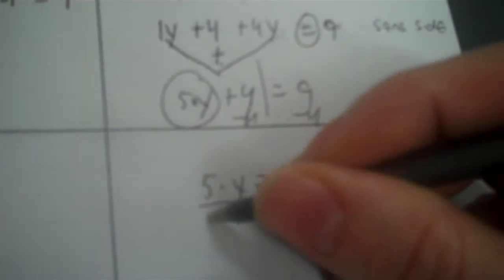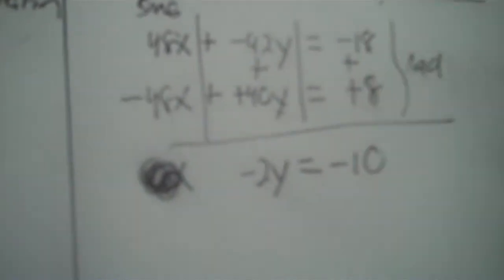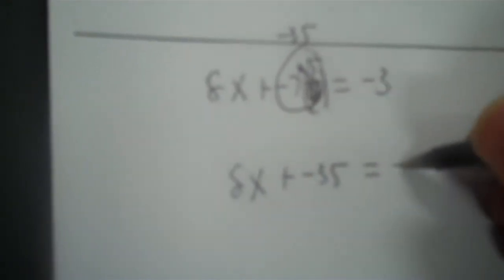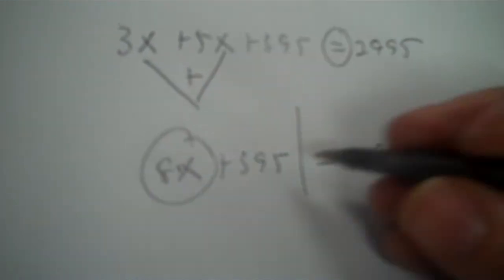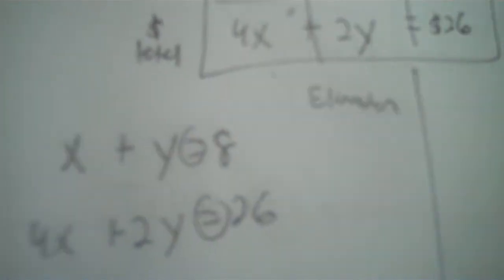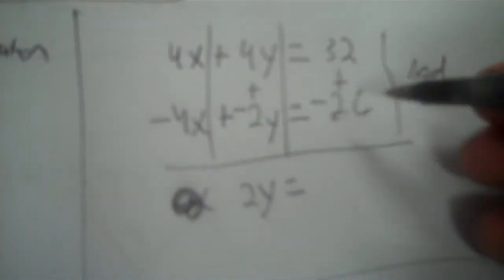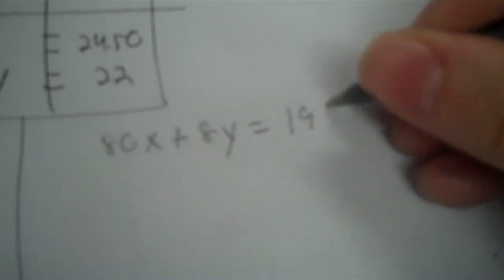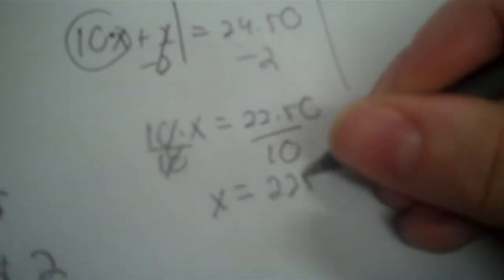Extended Algebra mid unit 8